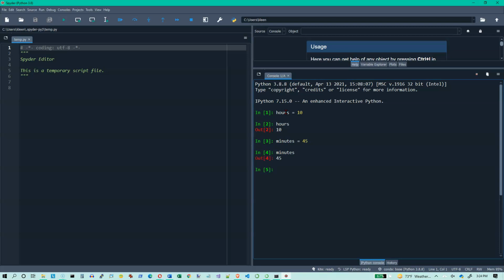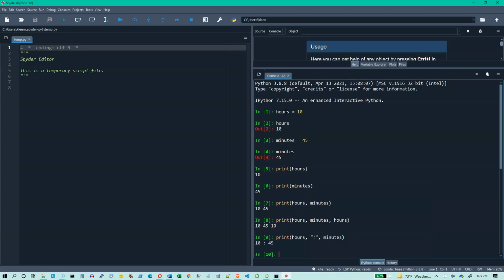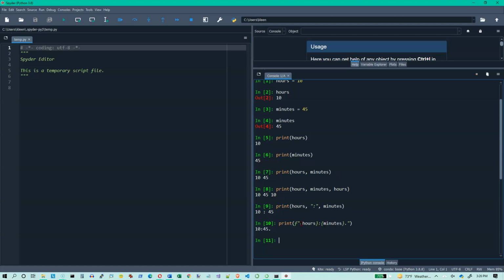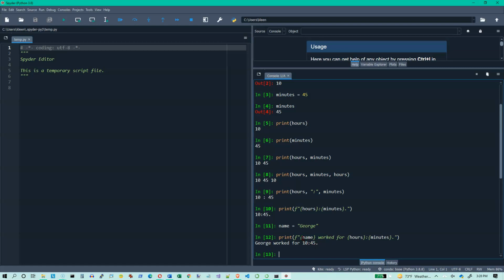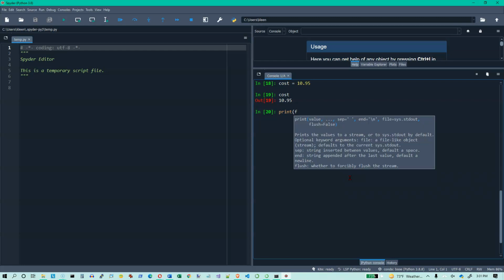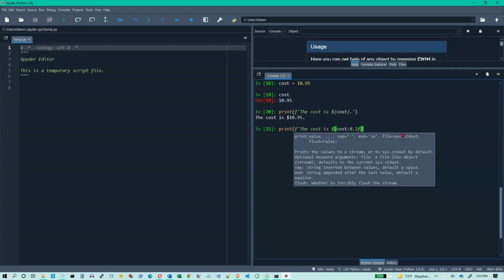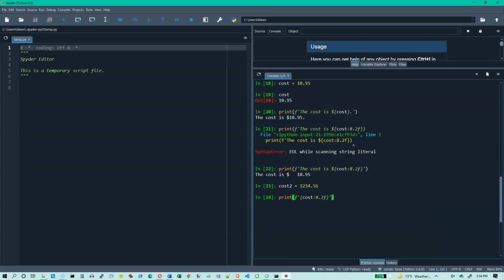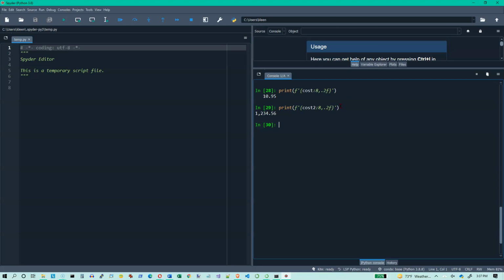Python 004: The 'print' function and 'f' strings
How to produce formatted output in Python.